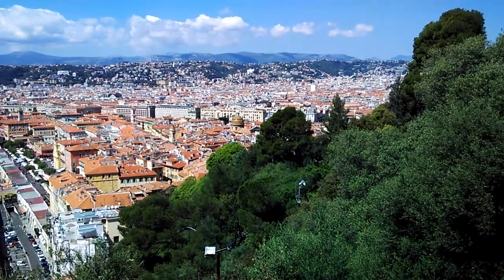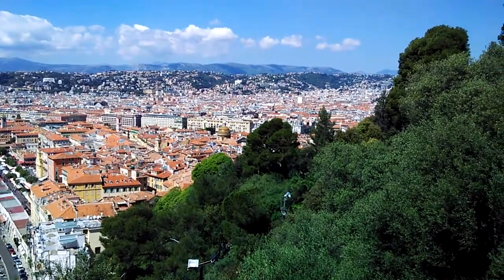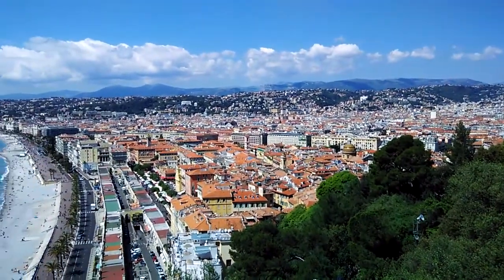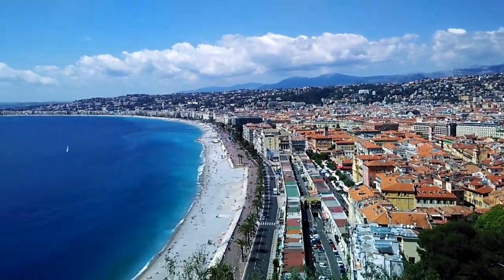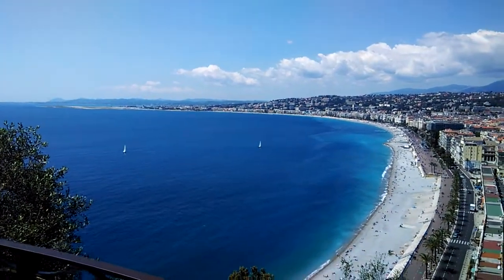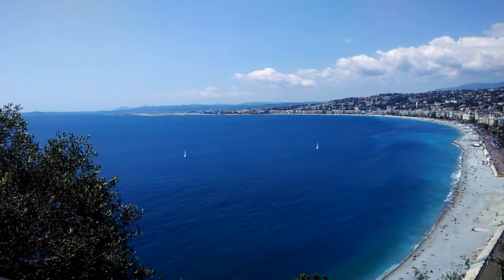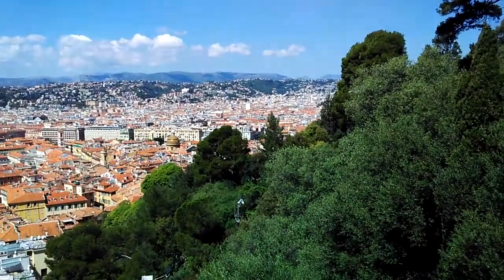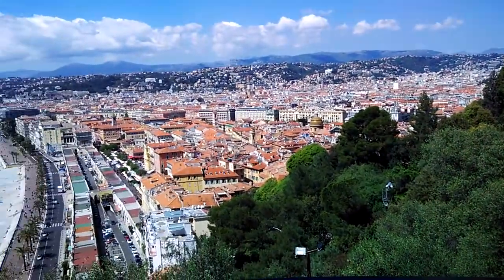Nice, France: Promenade des Anglais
Hey guys, Cote d'Azur is just beautiful!
Check out the view of Nice from Castle Hill...
You have the old town, the promenade and the Mediterranean..
And oh, it's always sunny here!